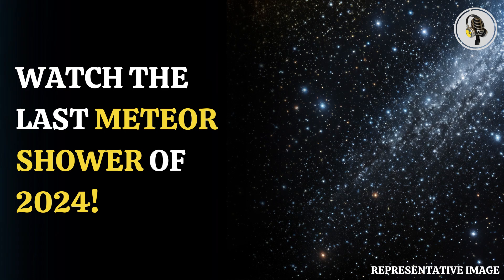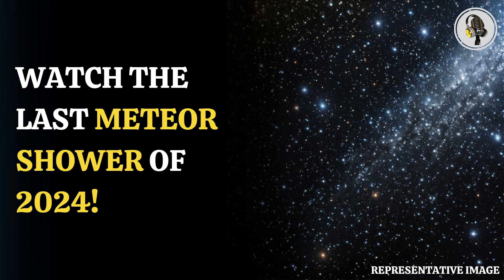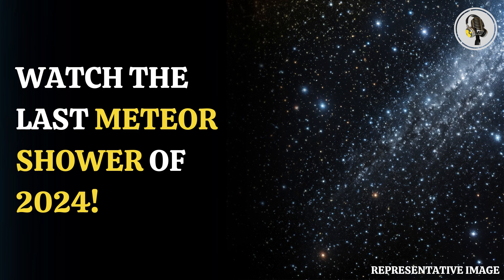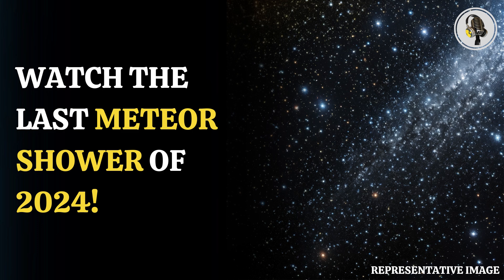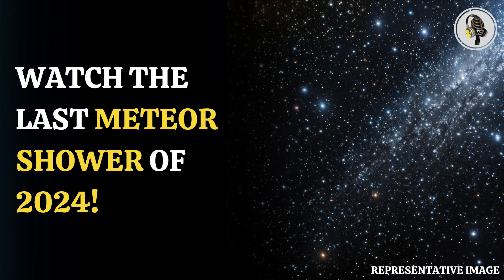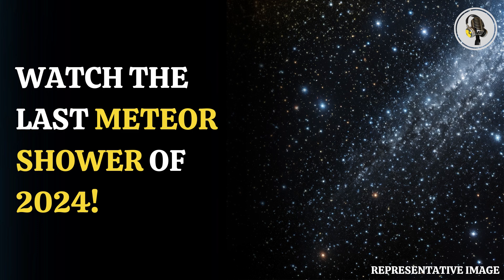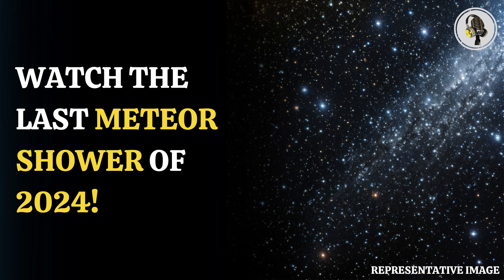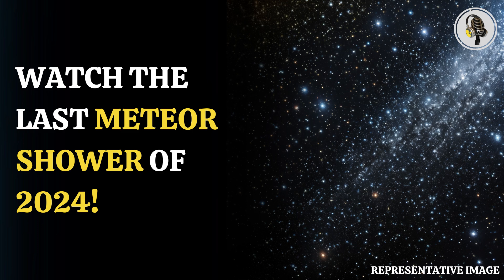Watch The Ursid Meteor Shower: 2024's Final Celestial Show | WION Podcast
Ursid Meteor Shower of 2024, the final celestial event of the year. Peaking on the night of December 21–22, it offers skywatchers a chance to see bright fireballs, even with the moon in the sky. While not as intense as the Geminids, the Ursids promise a stunning display of meteors, with up to 10 meteors per hour. Visible from December 17–26, the best viewing time is around midnight before the moon rises. The shower, caused by debris from Comet 8P/Tuttle, originates from the Ursa Minor constellation.